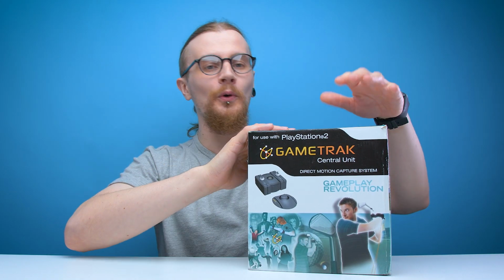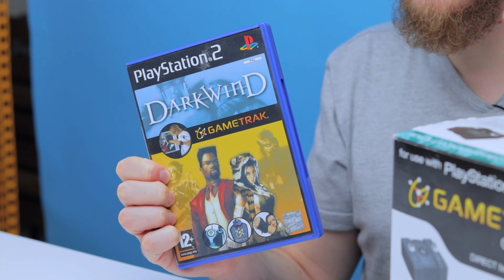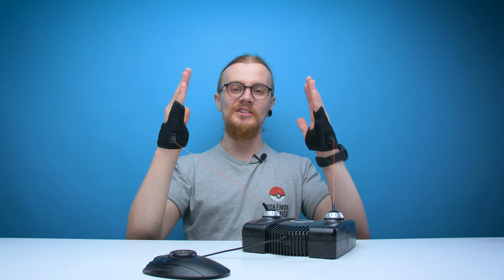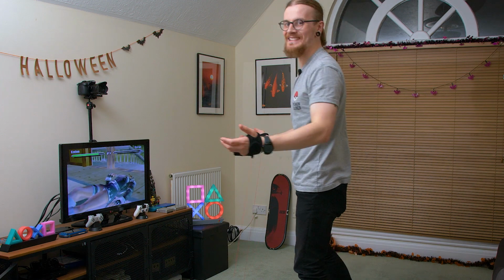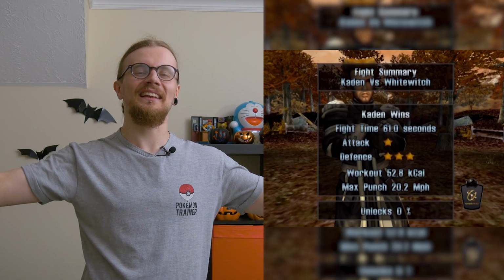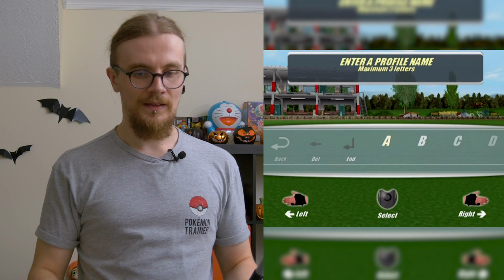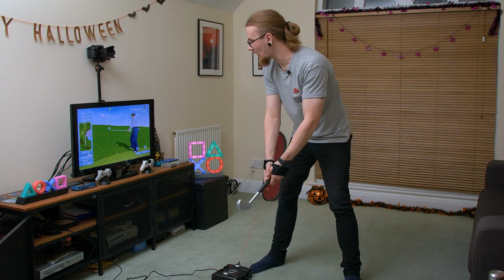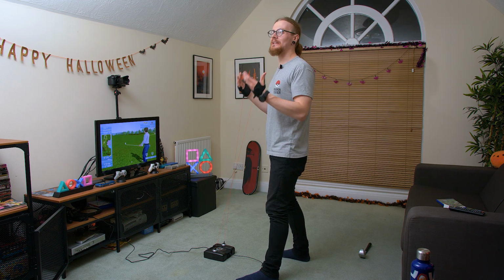Gametrak: Motion Controls on the PS2? | LOOTd Unboxing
We're big fans of weird gaming peripherals so when we found out about the Gametrak, and PlayStation 2 motion controller from 2004, we had to give it a go!

Follow LOOTd

Follow Charles